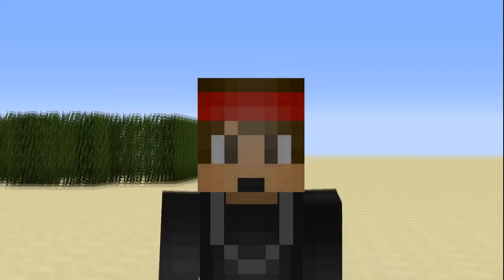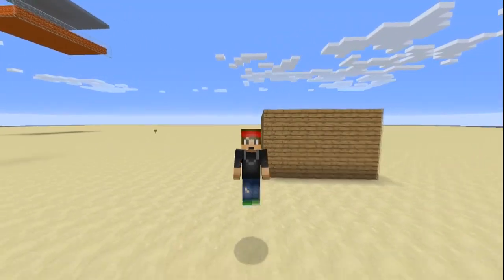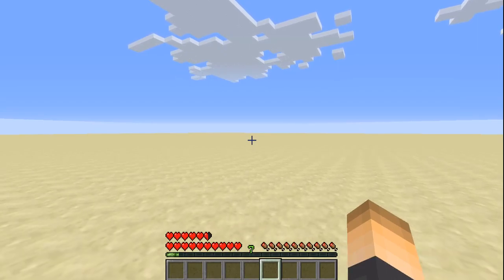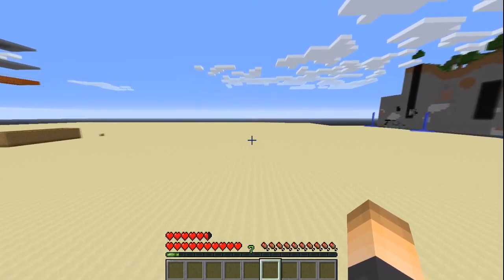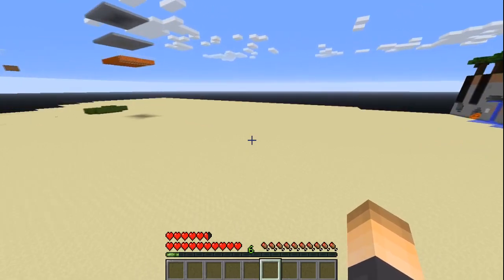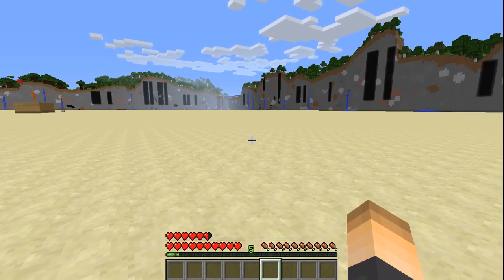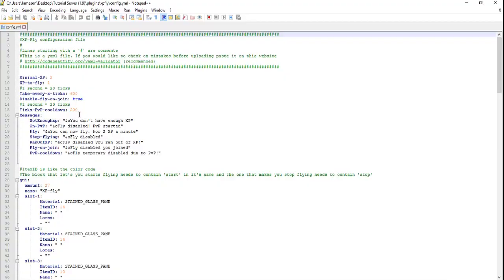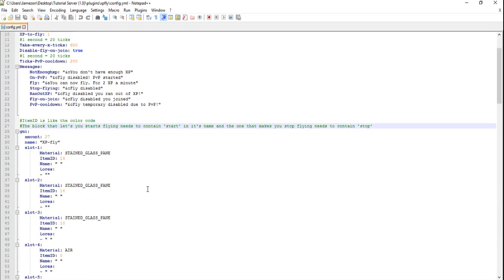XP FLY WITH GUI! | Minecraft Plugin Tutorial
Players in Survival mode can fly at the cost of their XP levels!

●▬▬▬▬▬▬▬๑PLUGINS๑▬▬▬▬▬▬▬▬●